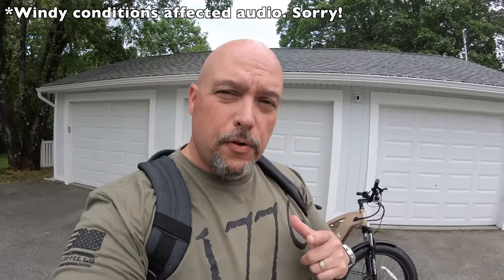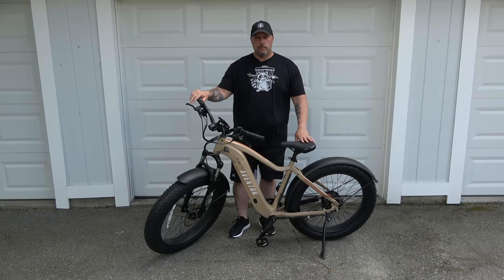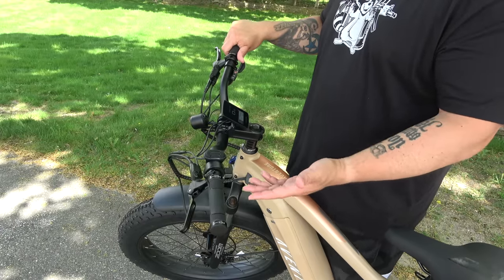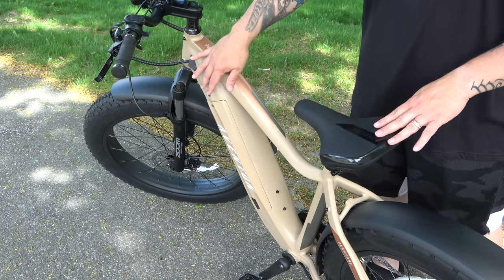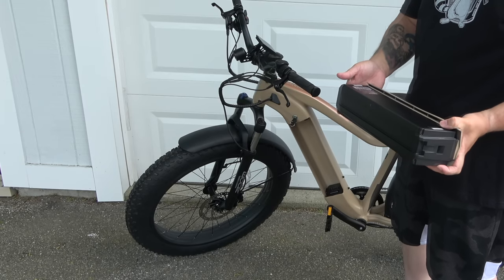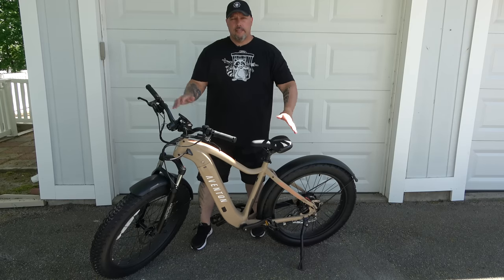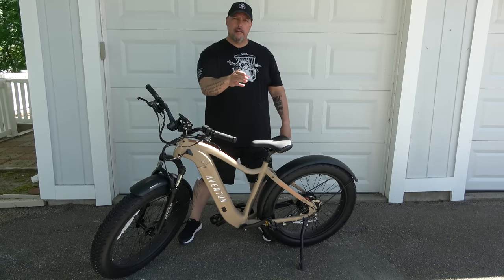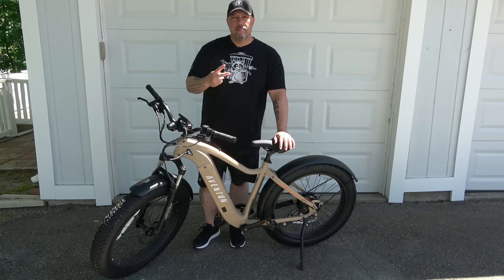Aventon Aventure Ebike 1st Ride & Review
God Bless the USA!

Douglas, Massachusetts 01516

WHAT I USE TO MAKE VIDEOS
MAIN CAMERA
VLOG LENS
ZOOM LENS
VLOG CAMERA

IMPORTANT: All shooting is done on state-approved firing ranges by trained professionals. Our videos are produced in a safe environment by highly trained professionals with decades of experience. These videos are strictly for educational and entertainment purposes only. Imitation or the use of anything demonstrated in my videos is done AT YOUR OWN RISK.  Do not attempt to replicate the actions featured in our videos without the proper training, licensing, and medical professionals present.